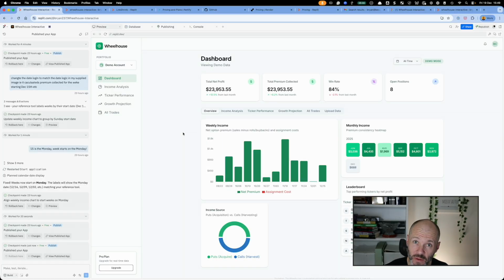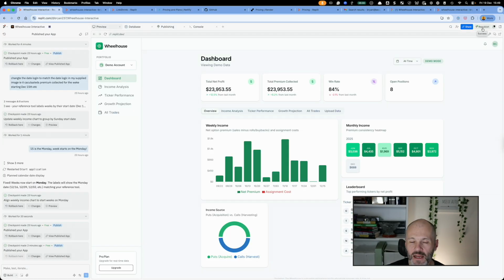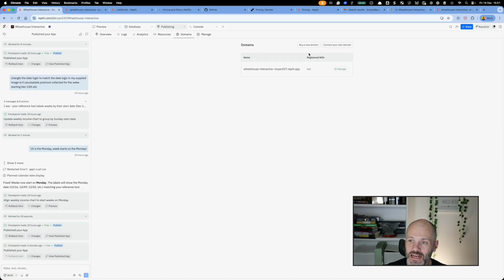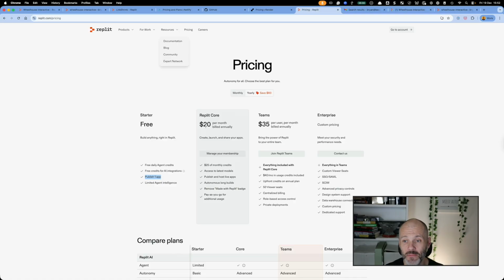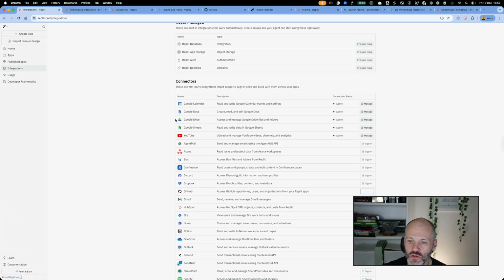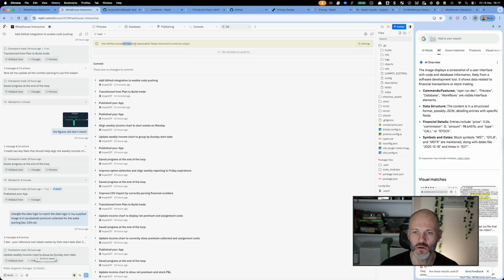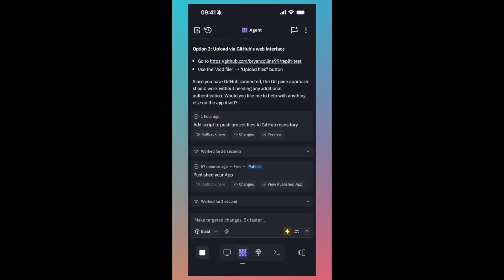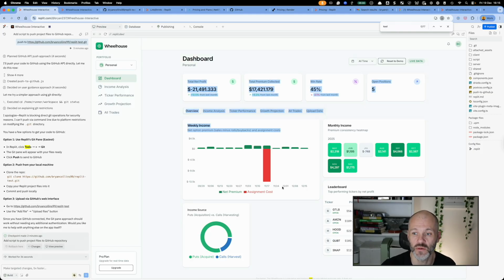How To Host a Website From Replit (Step by Step)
Discover how to how to host a website From Replit (Step by Step)

Who AmI?
I'm Bryan, an Irish MBA student building AI-powered businesses and documenting everything.

→ AI coding tutorials
→ MBA insights and real business lessons
→ Case studies building websites for online businesses